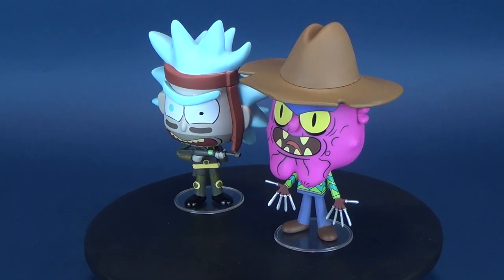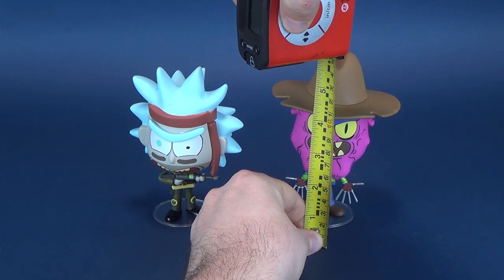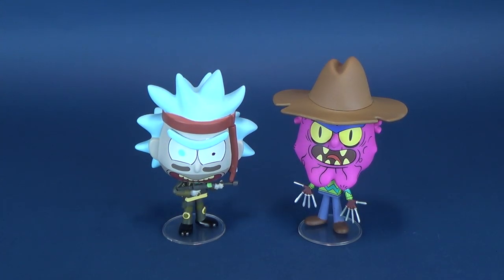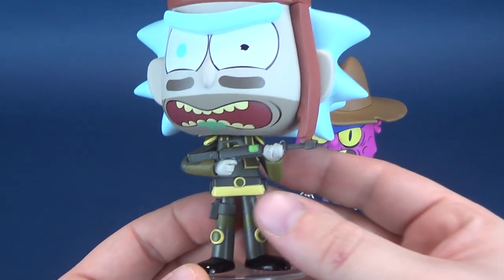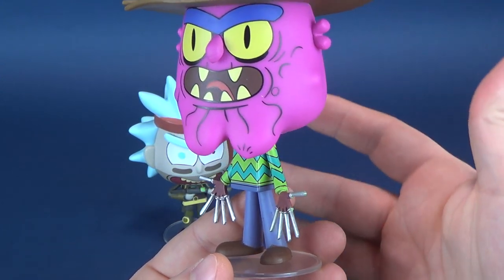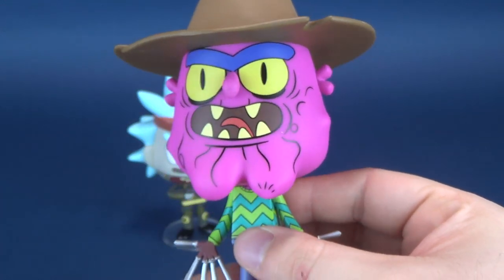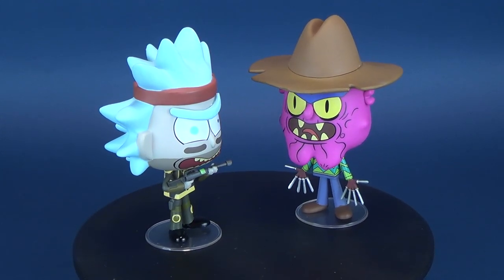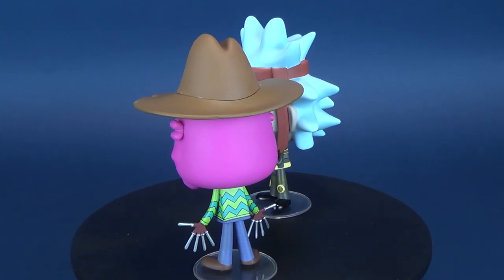Collectible Spot | Funko Vynl Rick and Morty SEAL Team Rick and Scary Terry